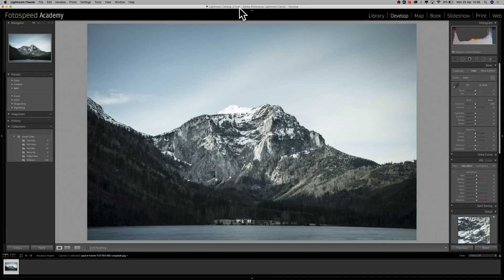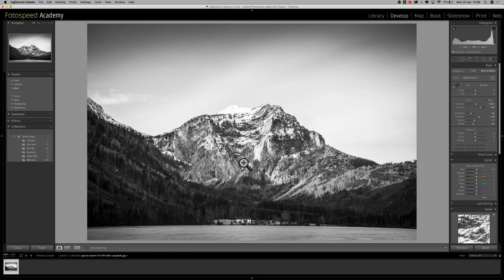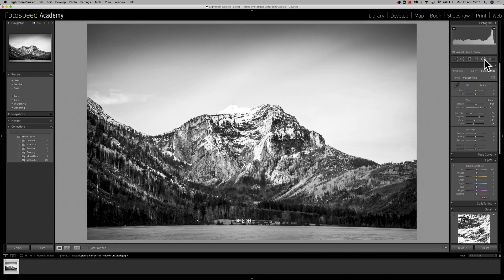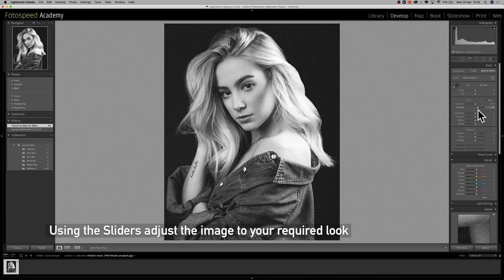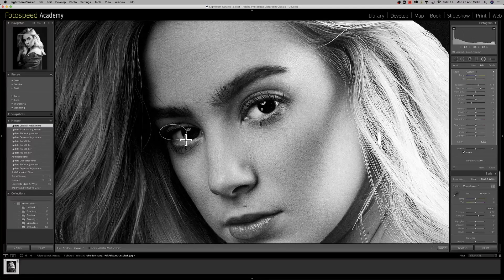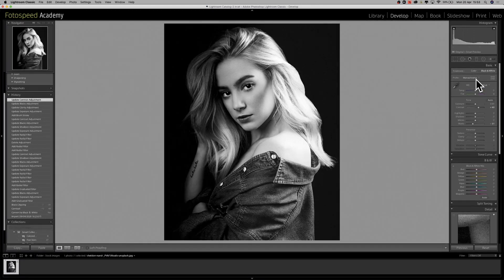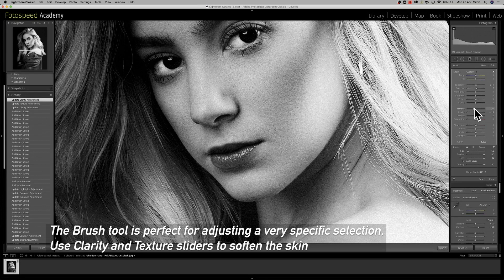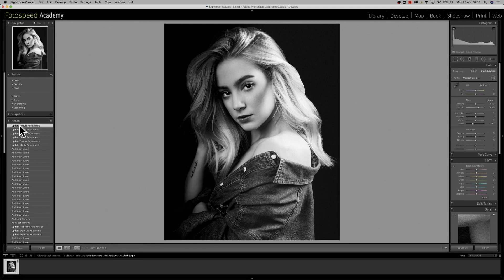COLOUR to BLACK & WHITE conversion in LIGHTROOM // Fotospeed Tutorial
In this video tutorial we show you the process of how we can convert a colour image into a Black & White image using Adobe Lightroom.
Follow along to see our simple process.